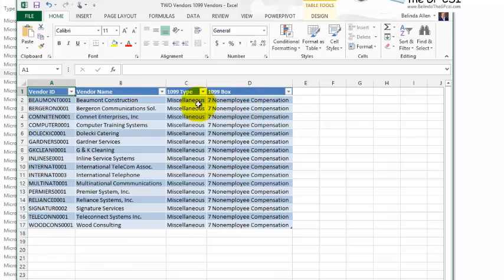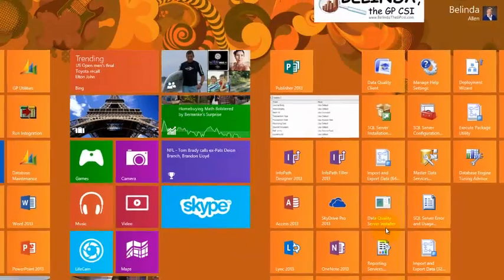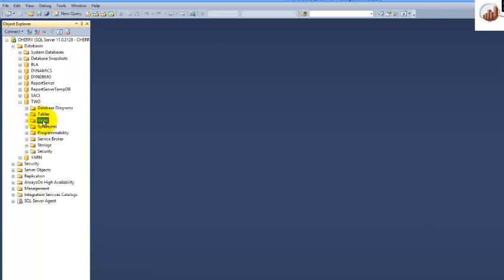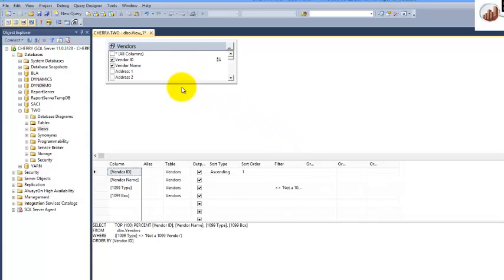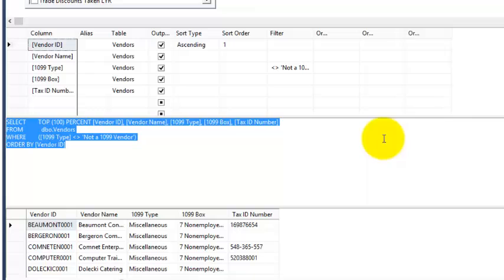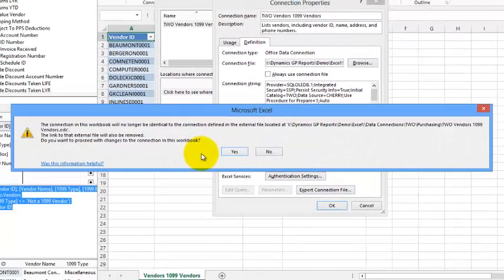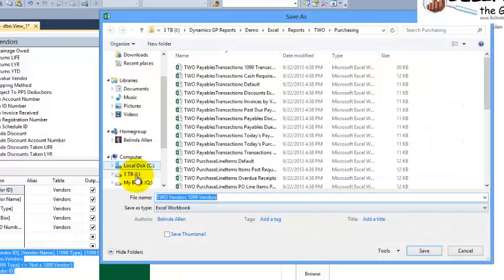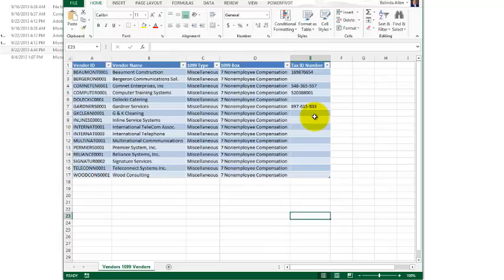Adding Fields To Excel Refreshable Reports in Microsoft Dynamics GP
This is a video of a demonstration I did at the Microsoft Dynamics GP Technical Airlift 2013 in Fargo, ND.